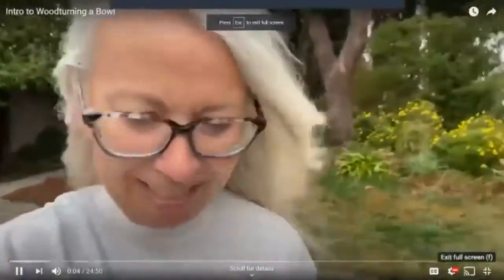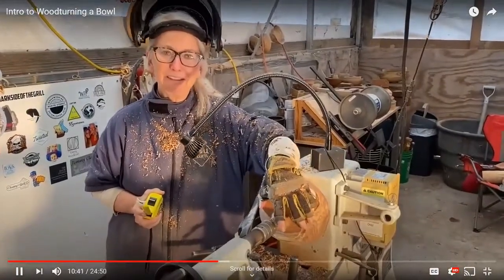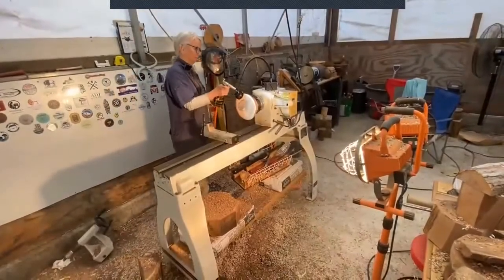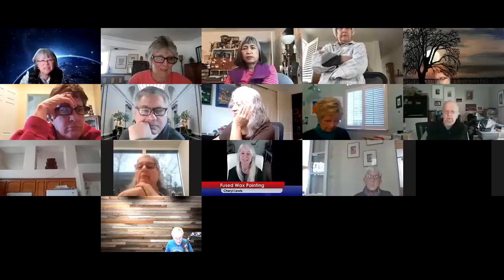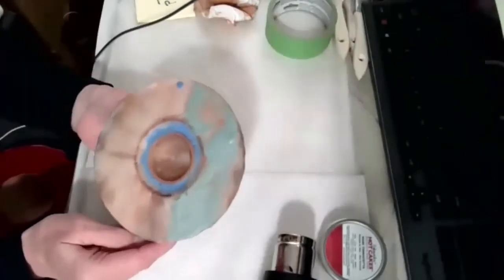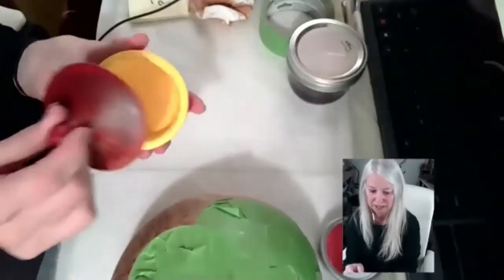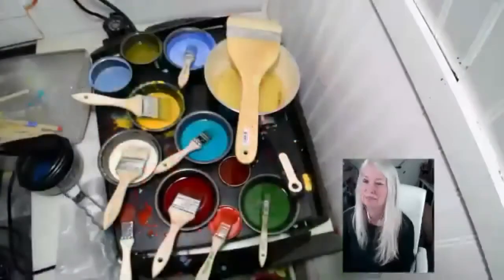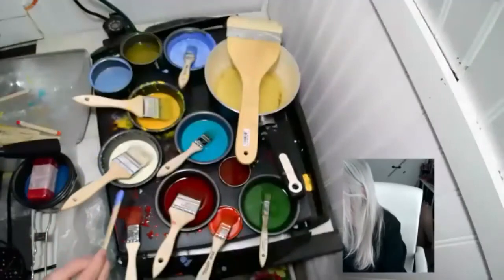February 2021, Cheryl Lewis RFA Meeting Guest Artist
Cheryl combines her love for woodturning with encaustics. The result is pure magic. Thanks to Cheryl for taking us on a journey through her creative process.